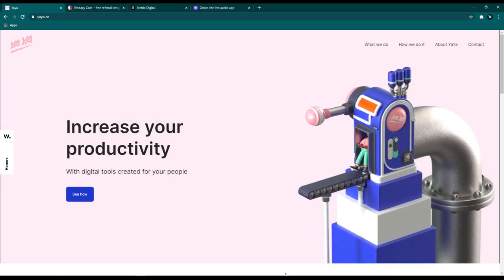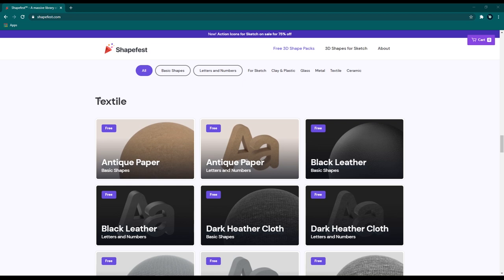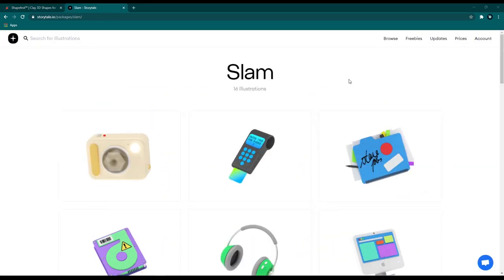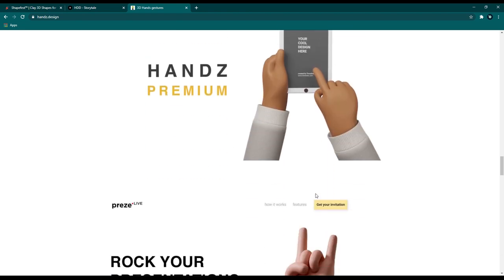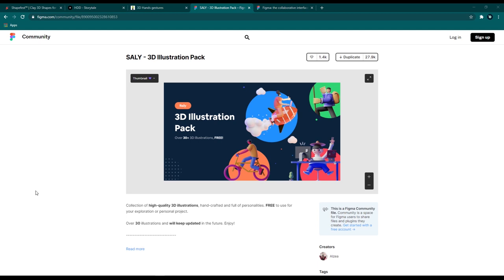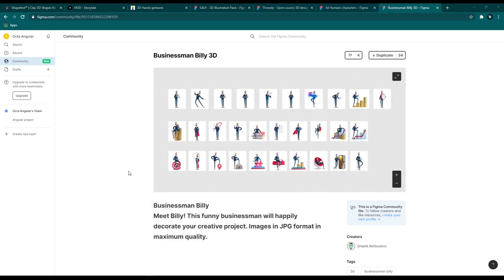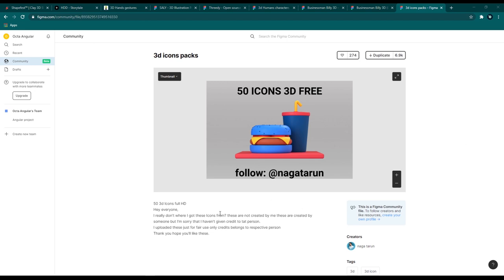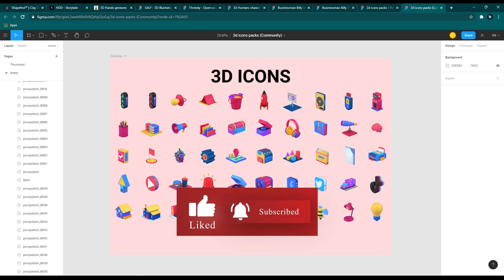Free 3D Illustrations for Web Design - Free Design Resources for Web designs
Now in 2021 the latest web design trend is, Designing a website using 3d Illustrations, This is actually the best design trend I ever seen, The biggest problem is, learning to design these 3d Illustrations, it kind of a pain right, coz we are Web Developers, not Graphic Designers. so don't worry I got you guys,

Today in this video lets look at where to find these amazing Free 3d illustration for Web Designs , free means 100% free.

Angular App From Scratch - Complete Guide Design to Deploy
Master Angular Frontend Framework and Learn to build a Complete Modern World App From Design to Deploy using Firestore.

30+ CSS Code Generators – That Will Help you to Speed up Web Design Workflow